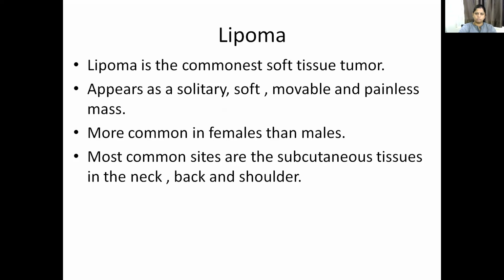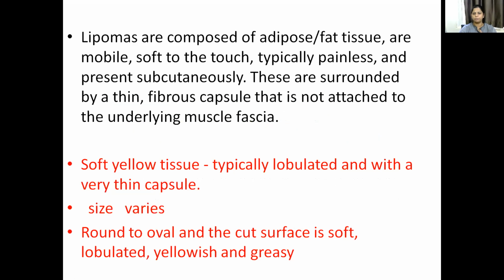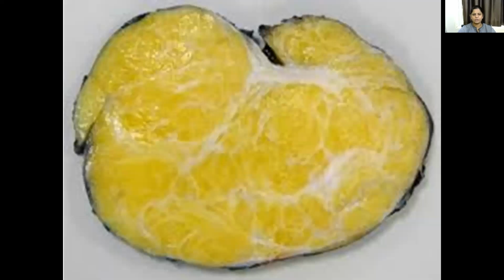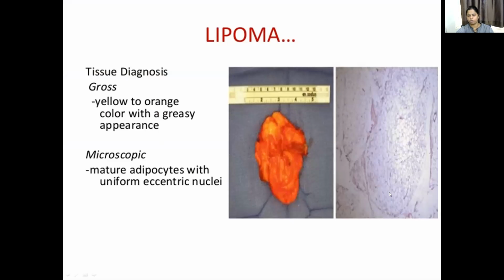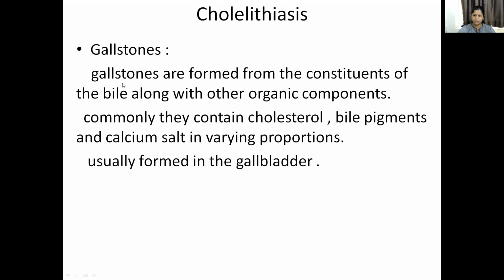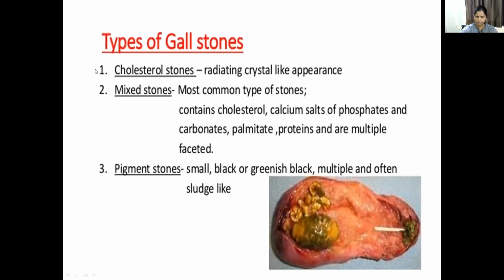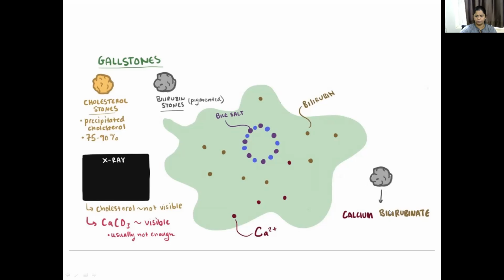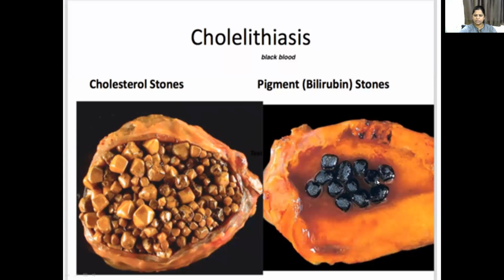Dr G Aswini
Specimens:Lipoma,Gall bladder with stones